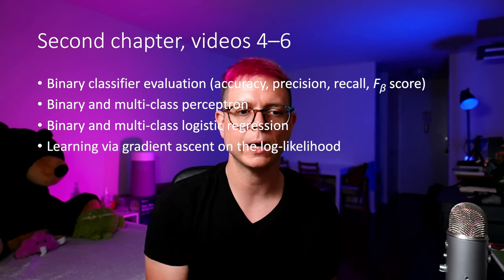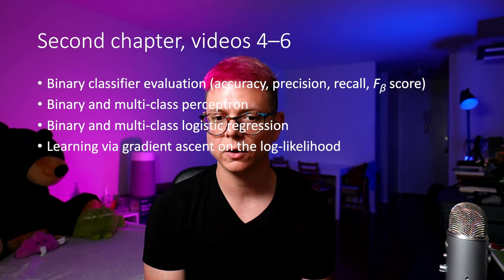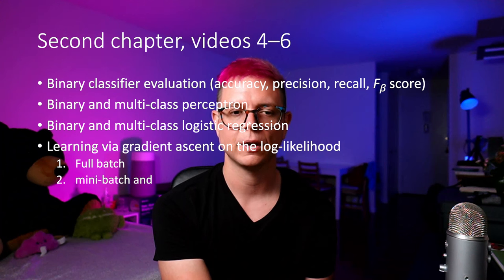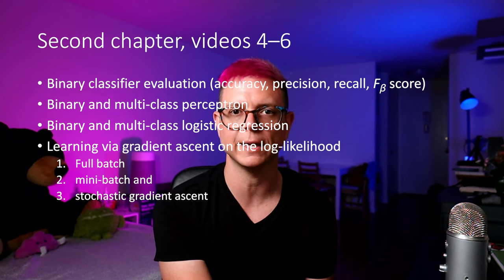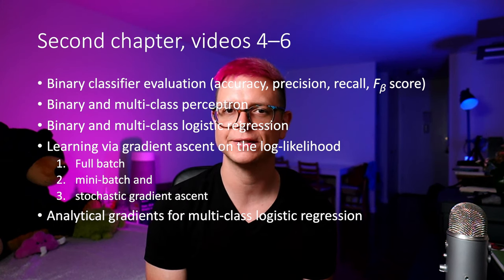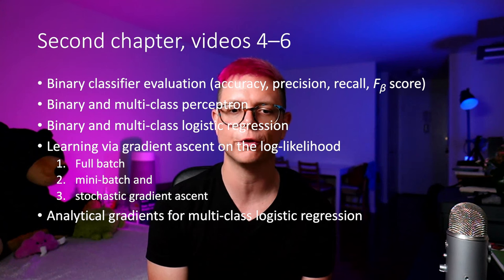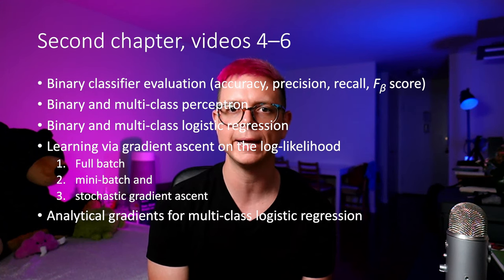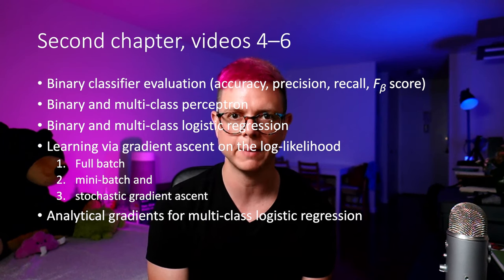Chapter 2, video 4–6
Summary of the next 3 video lectures